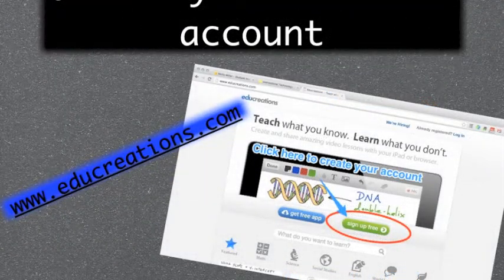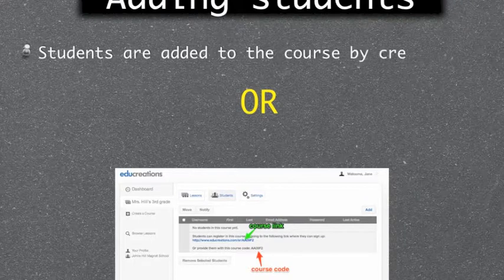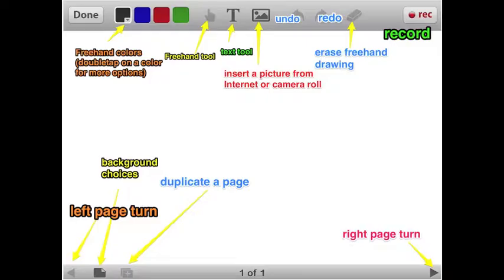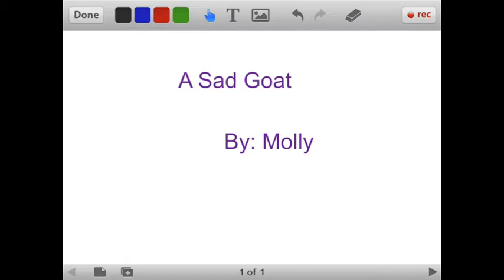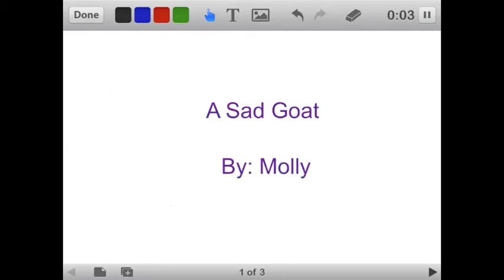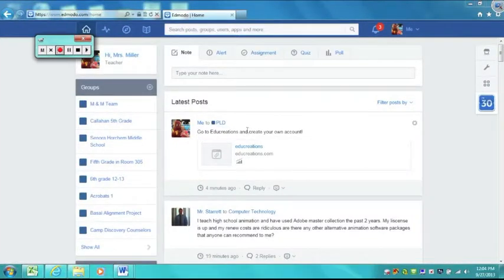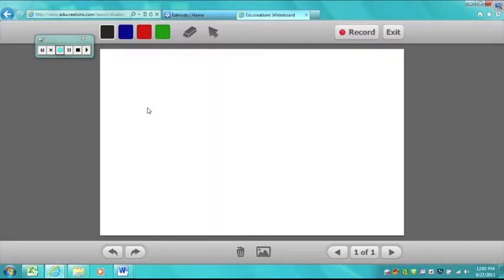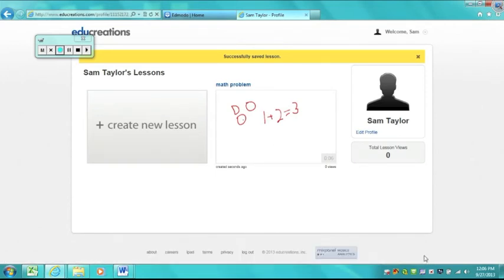educreations tutorial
This tutorial will help you set up an account via the iPad and Internet, create a lesson, and describe how educreations can be used for instructional purposes.